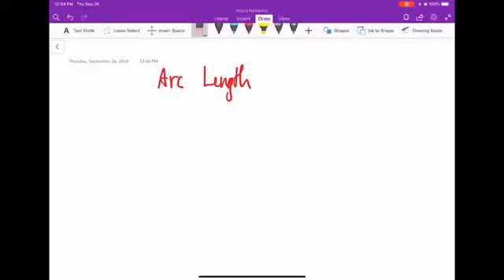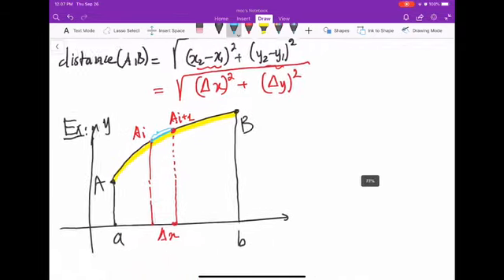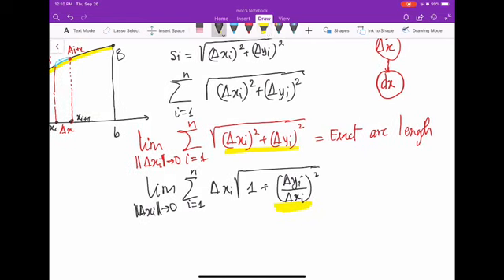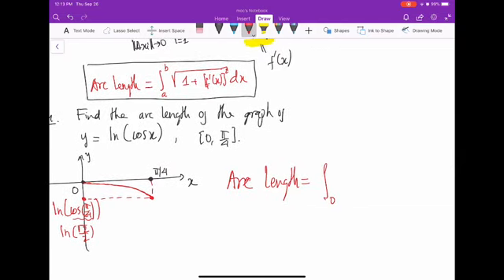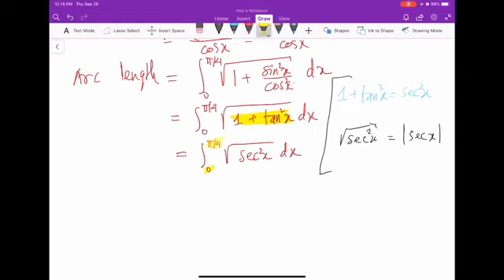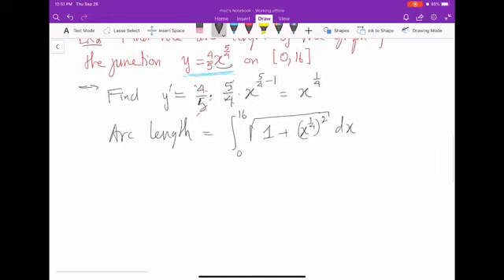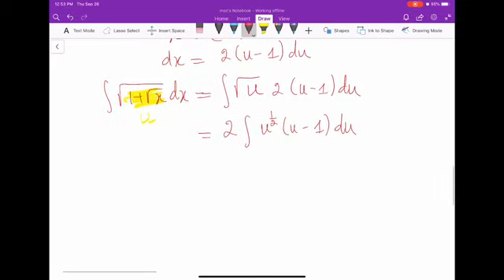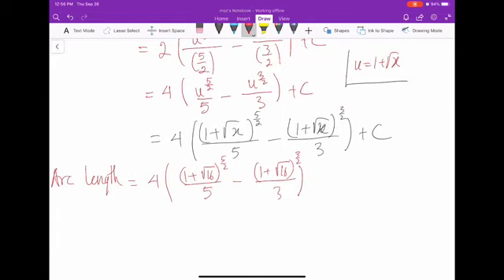Calc2. Arc Length